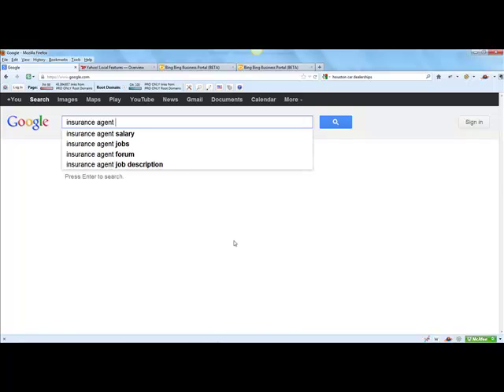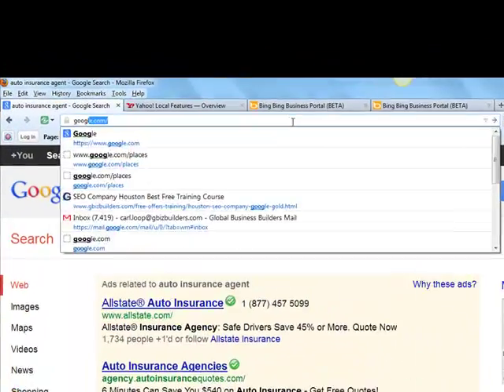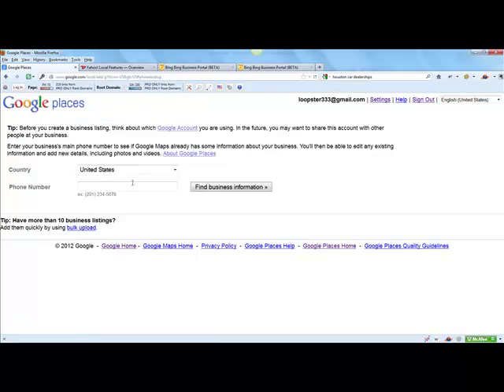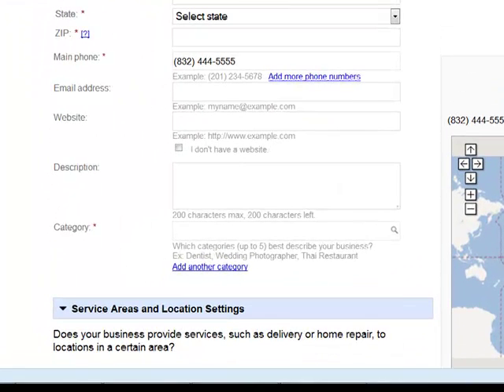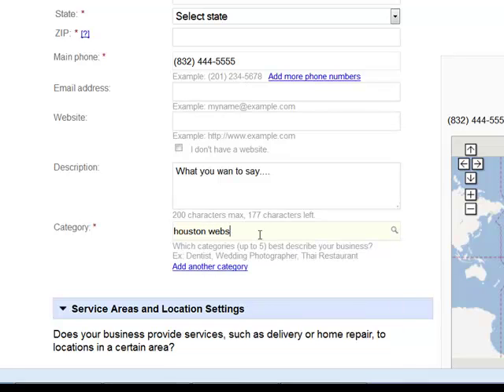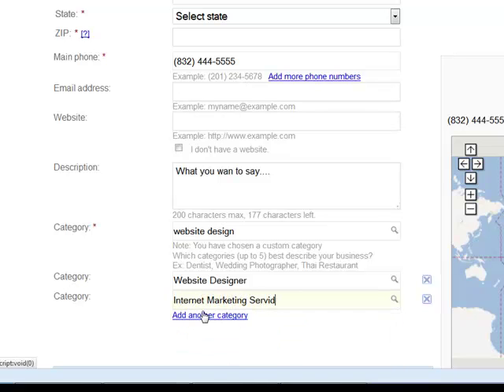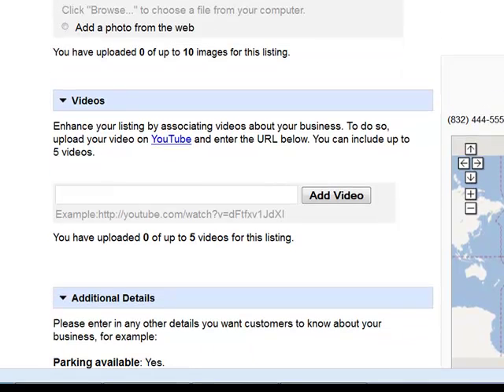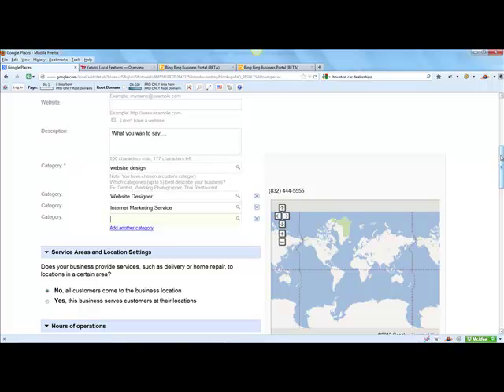Google Places for Business Listing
Houston Lead Generation, SEO and Internet Marketing Company.